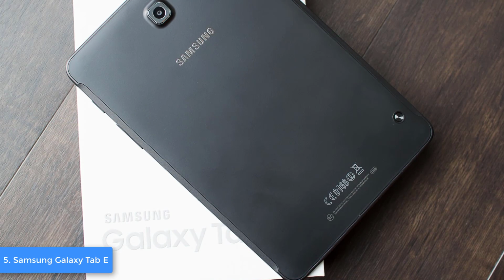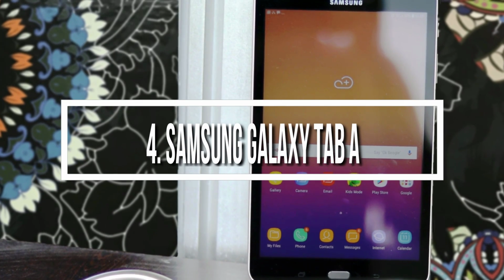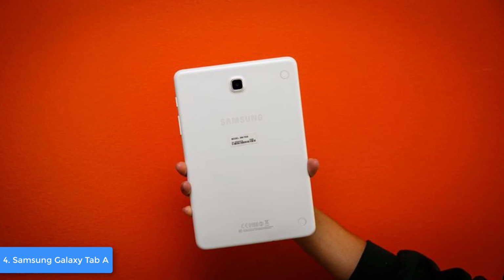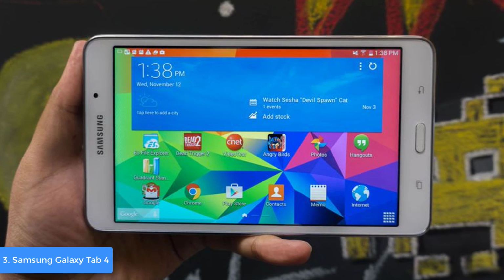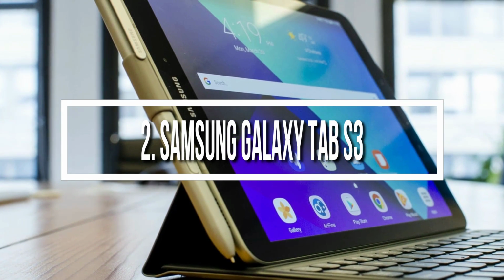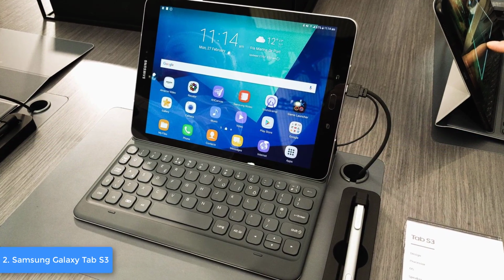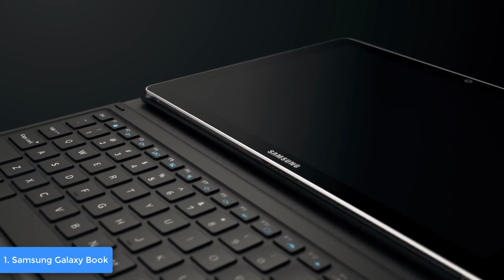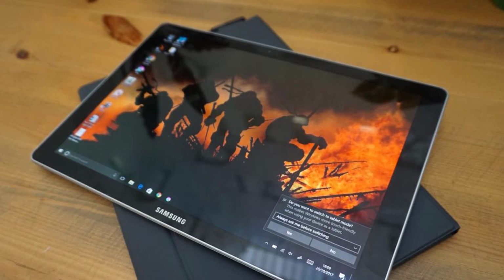Best Samsung Tablets in 2018 - Which Is The Best Samsung Tab?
► Links to the Samsung Tablets we mentioned in this video:

► 5. Samsung Galaxy Tab E
► 4. Samsung Galaxy Tab A
► 3. Samsung Galaxy Tab 4
► 2. Samsung Galaxy Tab S3
► 1. Samsung Galaxy Book

► Note: The specs of these tablets may vary depending on the country.

In this video, we listed the top 5 best samsung tablets in the market in 2018. I made this list based on my personal opinion, and i tried to list them based on their price, quality, durability and more.

Samsung is the best at what it does, and the tablets market is not an exception. They managed to release a wide range of tablet choices for every type of user and every need, so i decided to make this video.

10BestOnes is a participant in the Amazon Services LLC Associates Program, an affiliate advertising program designed to provide a means for sites to earn advertising fees by advertising and linking to Amazon.com. As an Amazon Associate I earn from qualifying purchases.